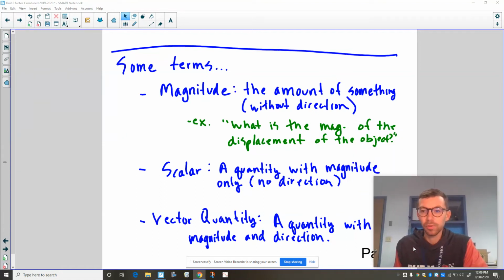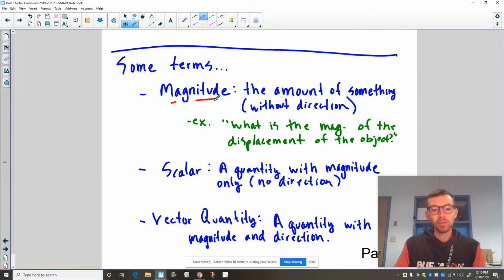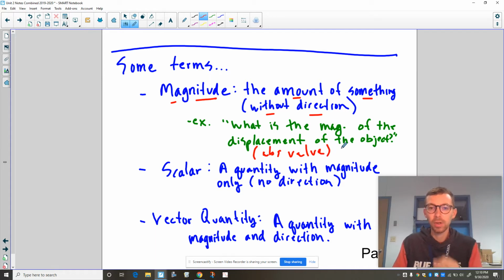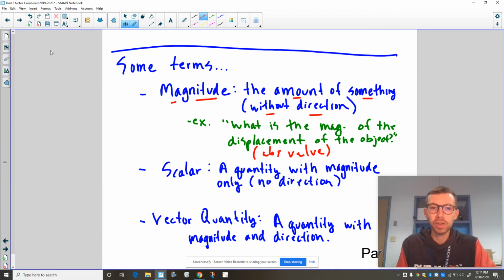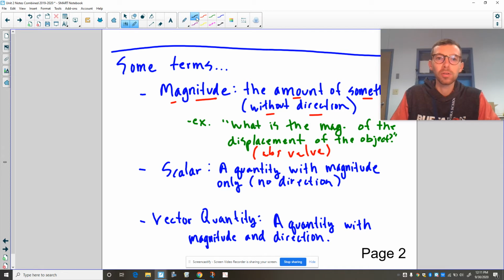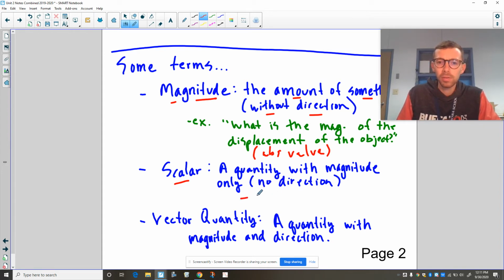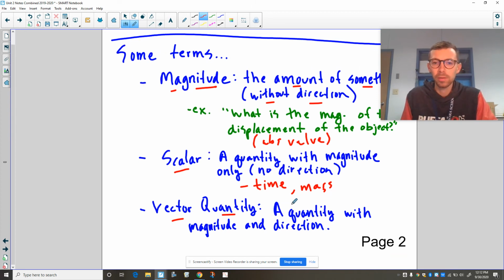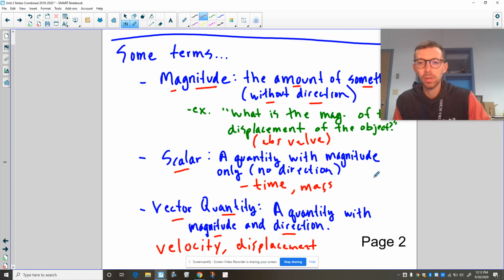RP Unit 2 Notes pg. 2